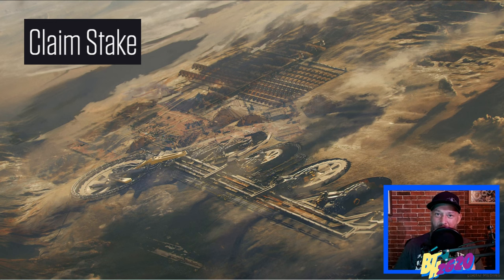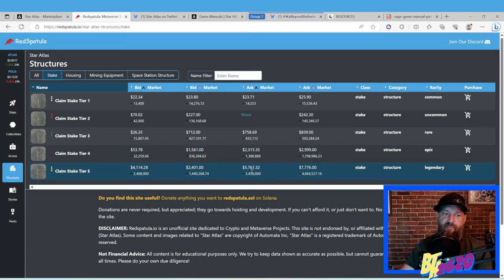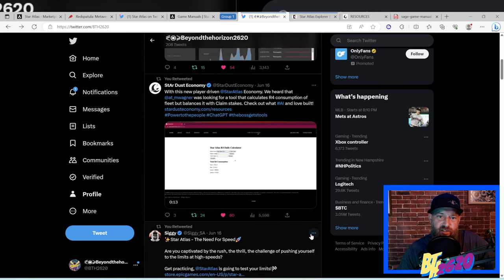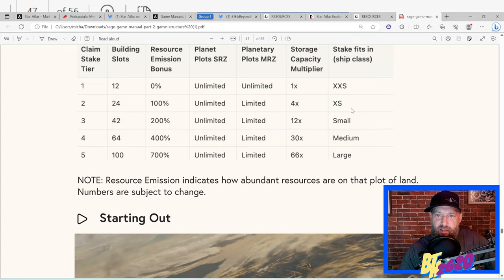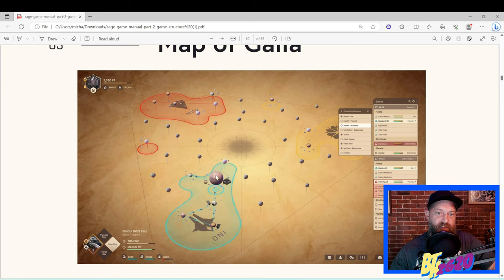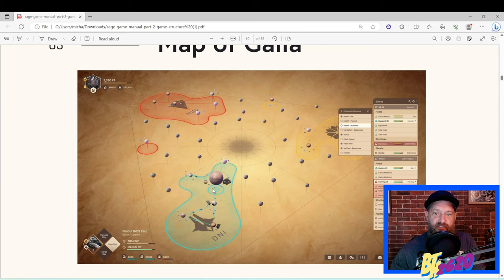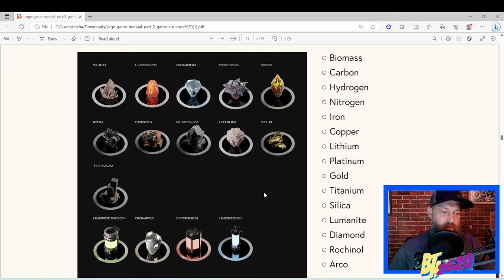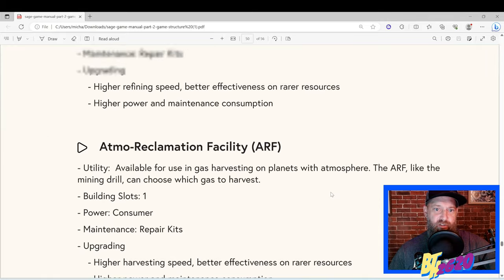Star Atlas Claim Stakes Deep Dive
🚀Star Atlas Claim Stakes in the SCORE minigame and the Upcoming SAGE blockchain game are going to become super important. See how using claim stakes can help build your R4 for your ships in the future!

👉My Starpath Link!  (Save 10% on direct Star Atlas Ship sales in the Star Atlas Marketplace):

FcXXxpPyjXeLSVLtPywp75ZBWMAUDauusSeQa6ebRh6t

(who am I? I am a single dad, wannabe cartoonist, and a stonemason of 23 years trying a little passionate side-hustle😉)